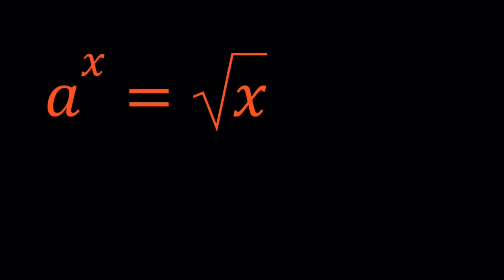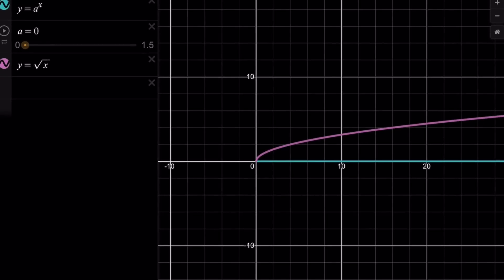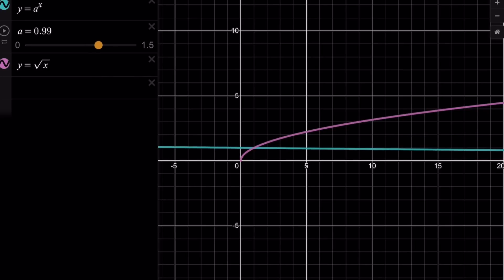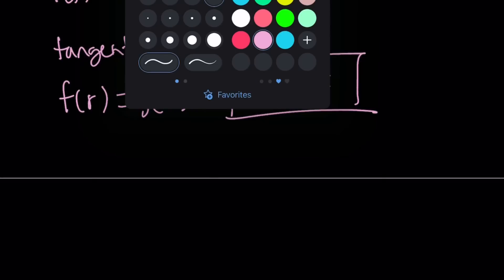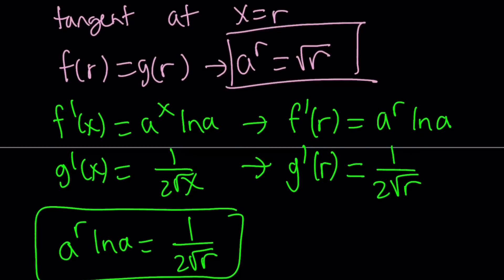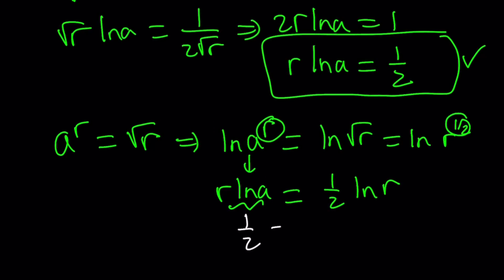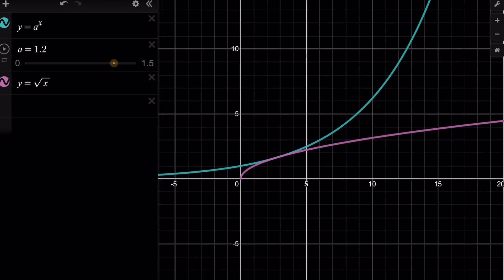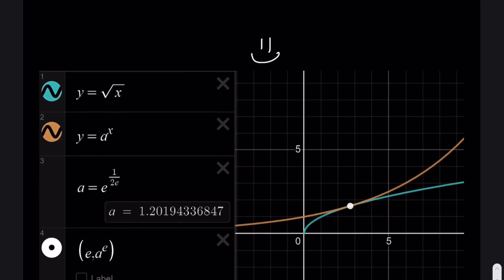Solving a^x=sqrt(x) | A Parametric Equation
If you need to post a picture of your solution or idea:
via @YouTube @Apple @Desmos @NotabilityApp